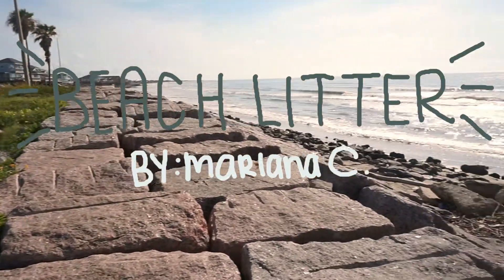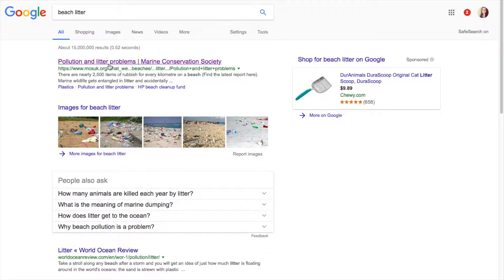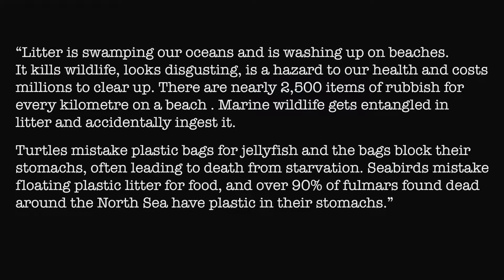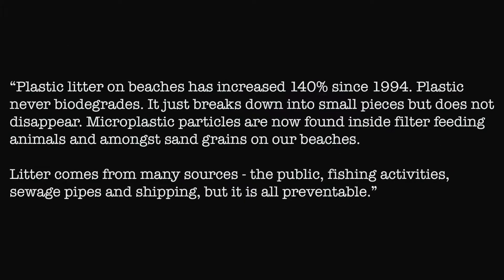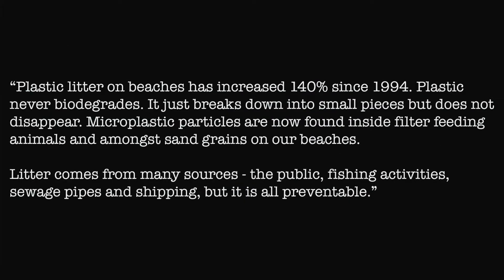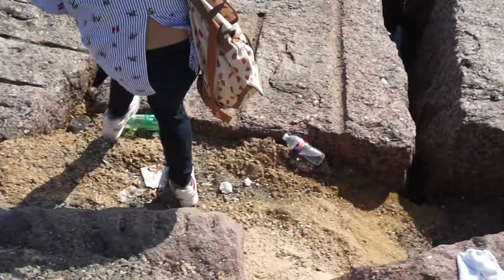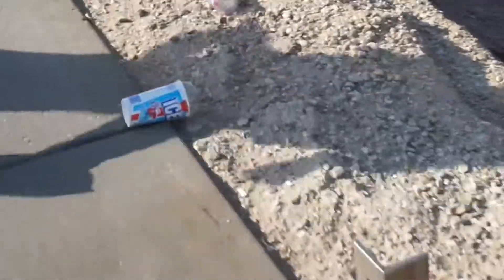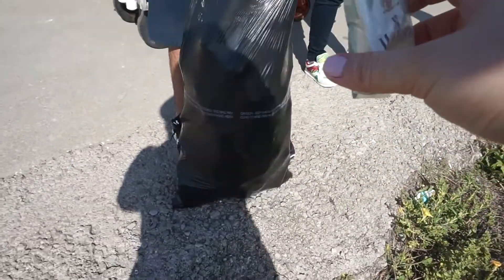Student Project: Beach Litter by Mariana C.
Intro. oceanography student project by Mariana Cano on Beach Litter.